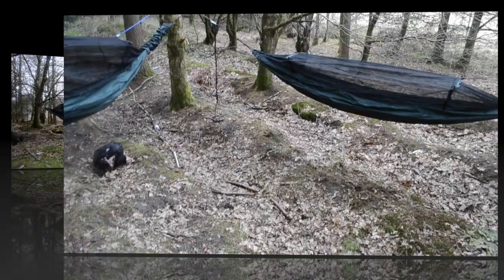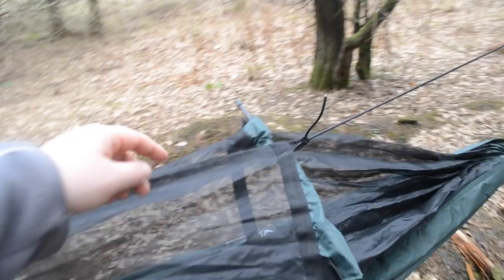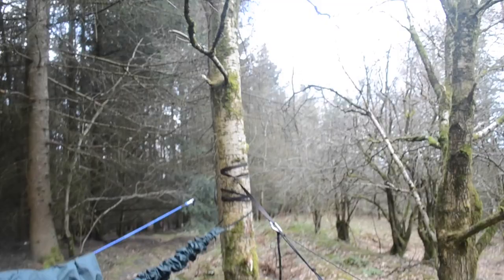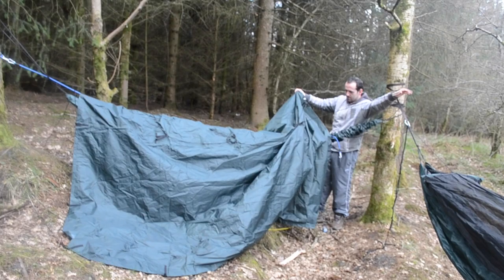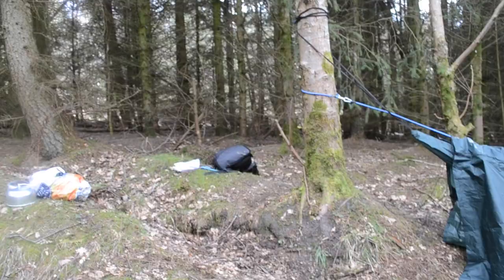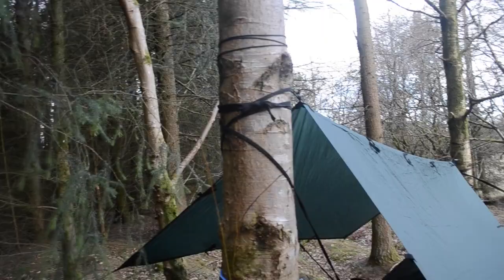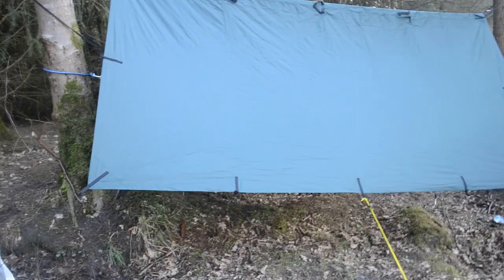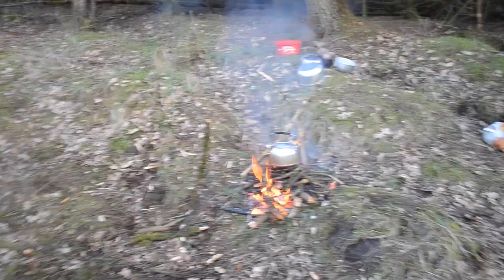Afternoon in the woods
Sunday afternoon = rest. But with the sun it means a little trip down to the local woods. My Brother and I went down for a couple of hours in the hammocks and had a cuppa. Tried a little funny video editing on iMovie also. Hope you enjoy